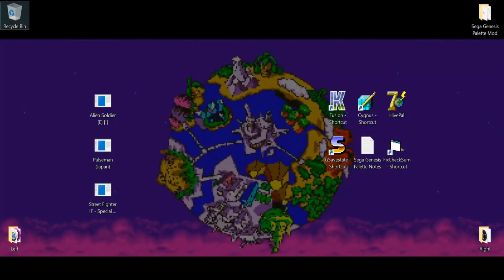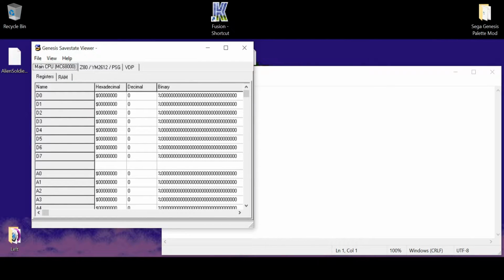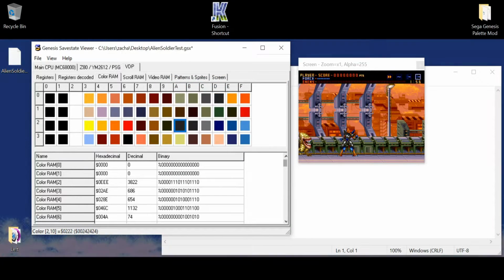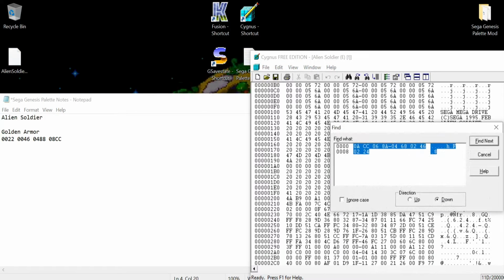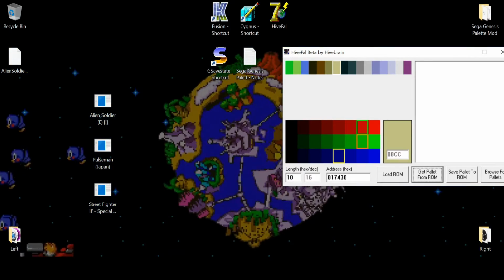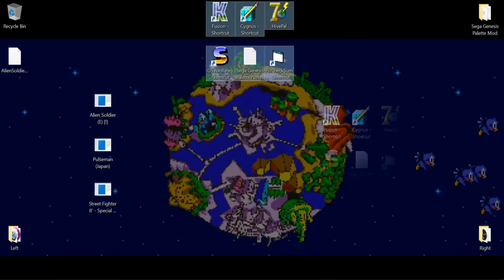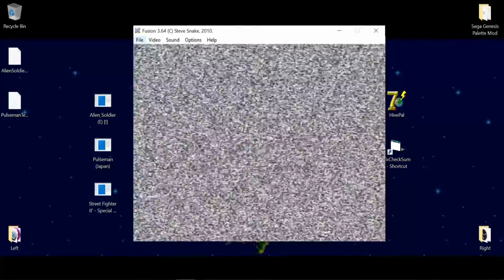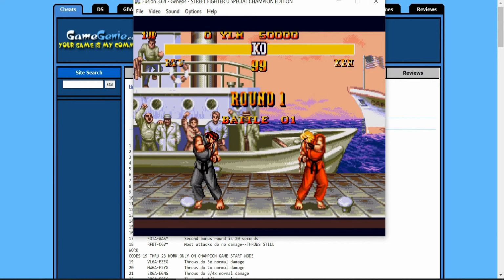How to Change Sega Genesis Color Palettes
In this video, I'll show you how to change colors of sprite in Sega Genesis games. Like in my GBA video, this isn't a tutorial of how to change the sprite entirely but rather just the colors of said sprites. I'll add timestamps to both the description and the comments.

This cannot be done on android unless you have some sort of Windows virtual machine/emulator on it (assuming that's possible of course).

As for the games you'll have to do that on your own.

0:00   Intro:    Changing .gen/.md into .bin
1:48   Step 1: Making A Savestate
3:18   Step 2: Using GSavestate to find where the Sprites/Colors are
9:46   Step 3: Using Cygnus to find Sprite location
12:09 Step 4: Using Hivepal to edit the Color Palettes
15:29 Step 5: Fix checksum of Modified Game
17:33 Palette affecting more than just one sprite
20:52 Red Screen of Death Fix